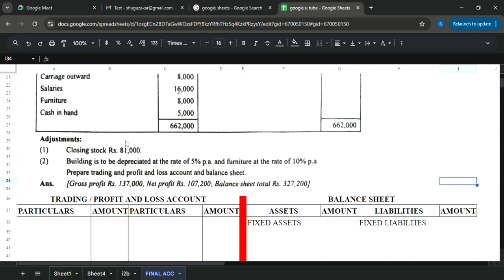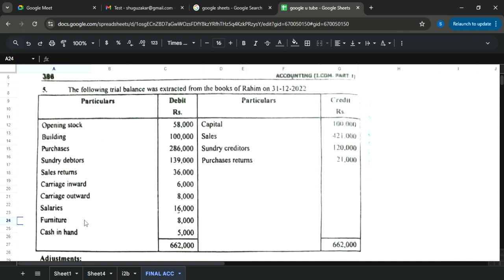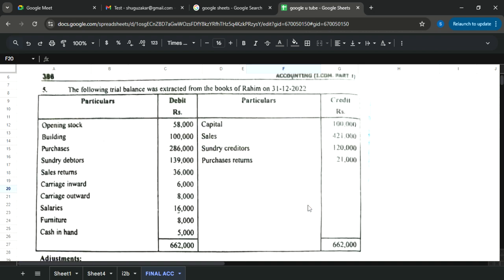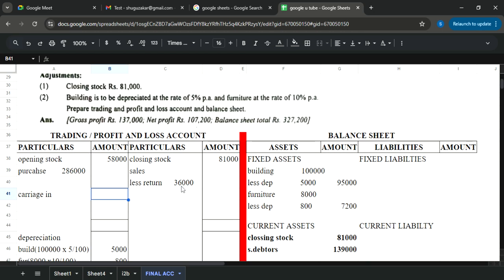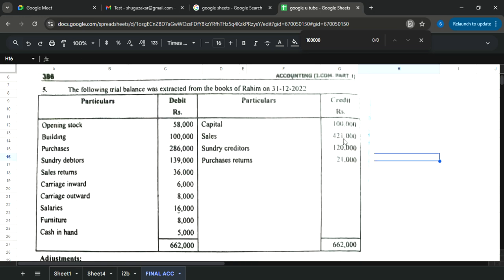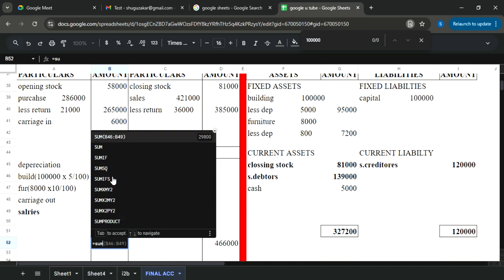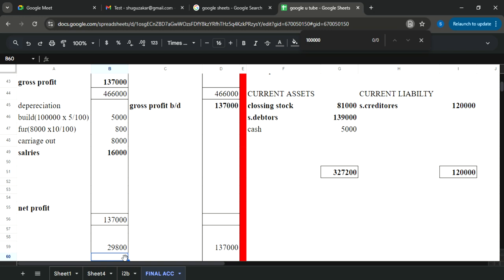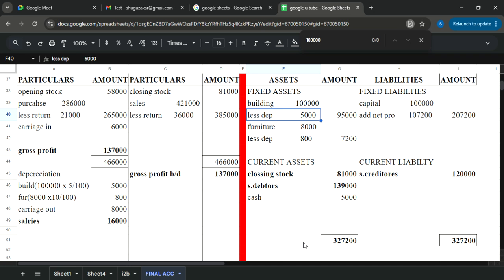adjustment in final account Q 5 icom part 1